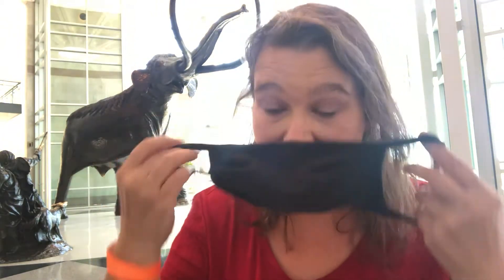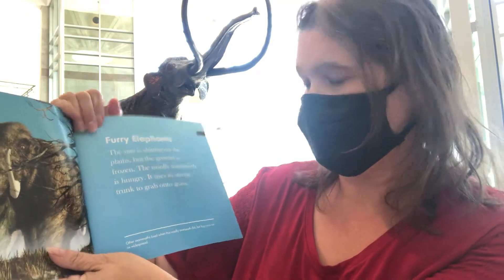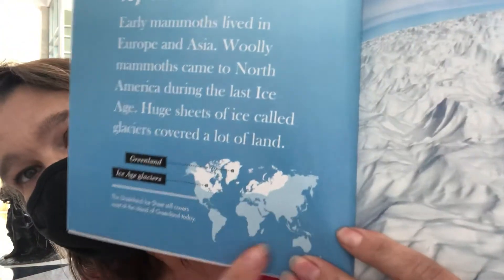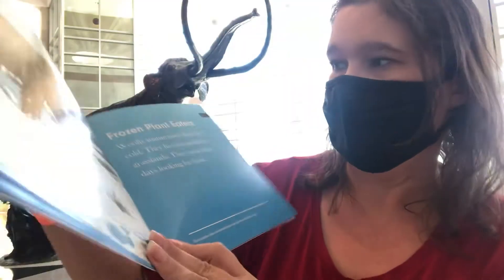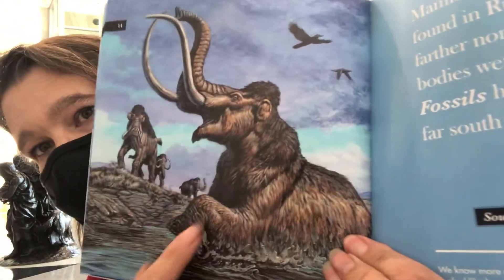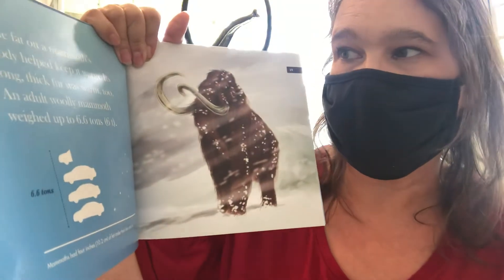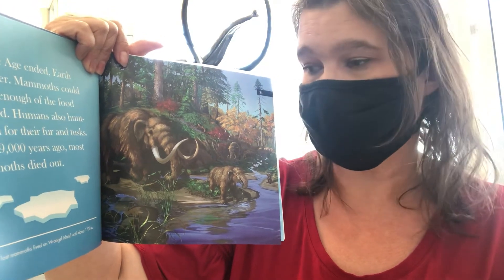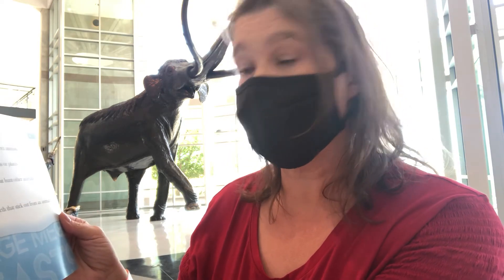Mammoths by Sara Gilbert Filmed at the Sam Noble Museum in Norman.